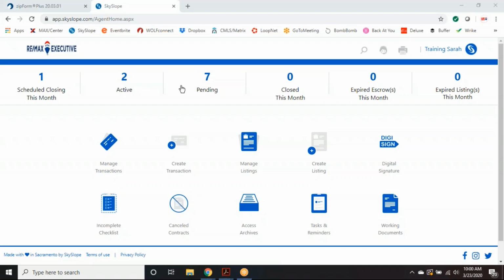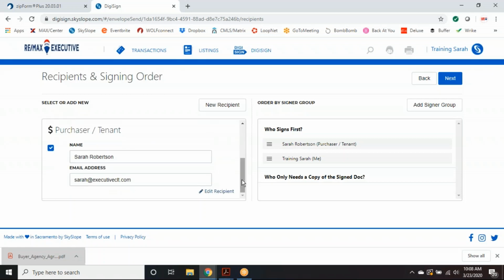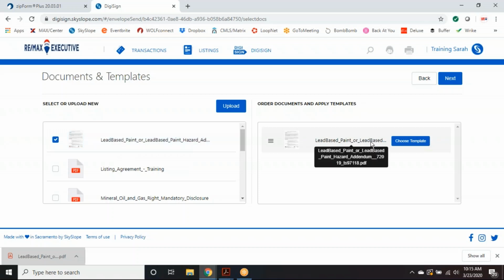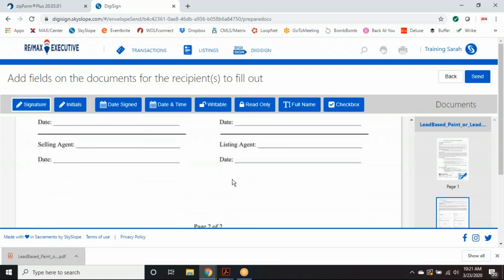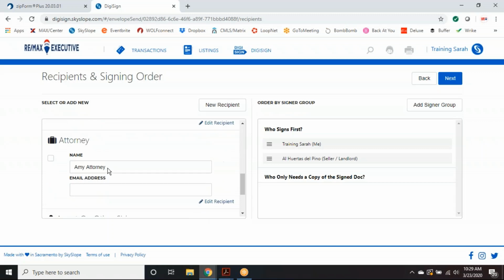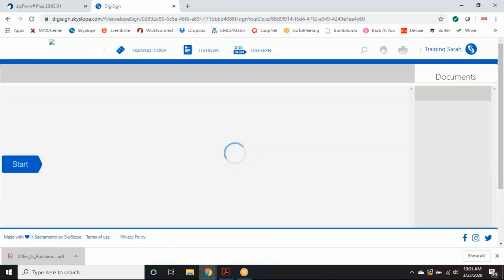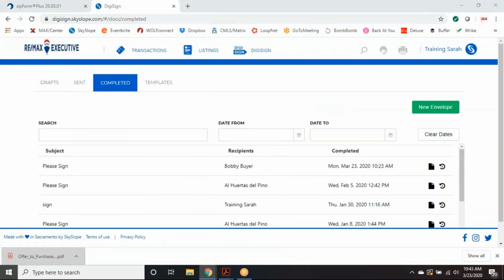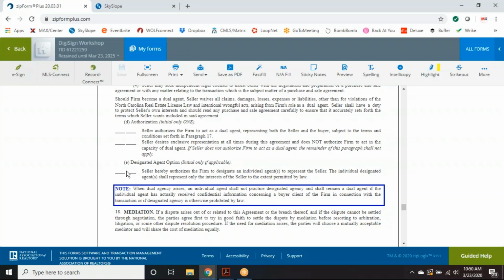DigiSign (e-signature) Workshop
Learn how to send documents electronically within SkySlope, using DigiSign!